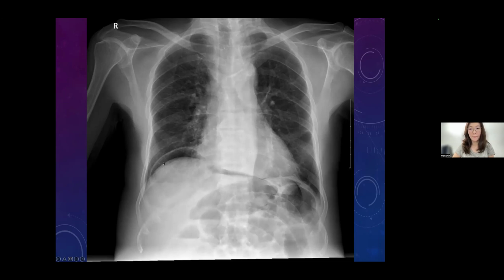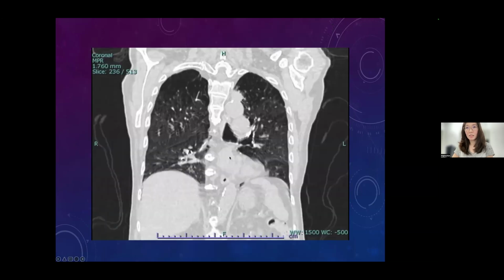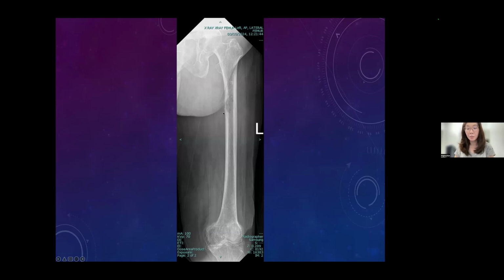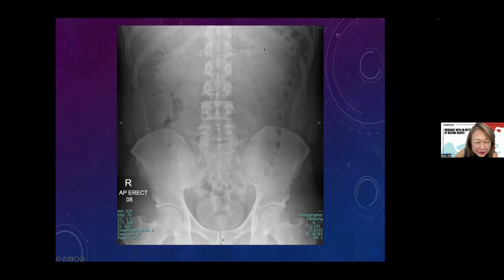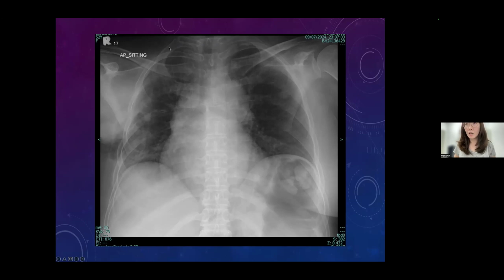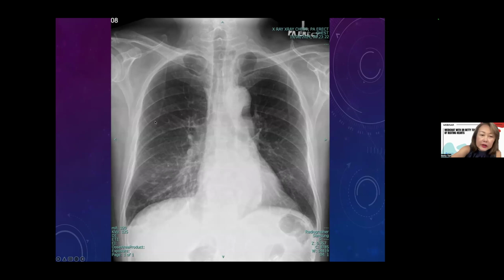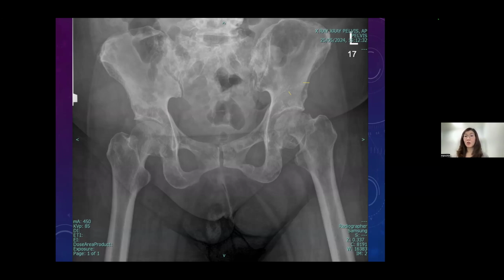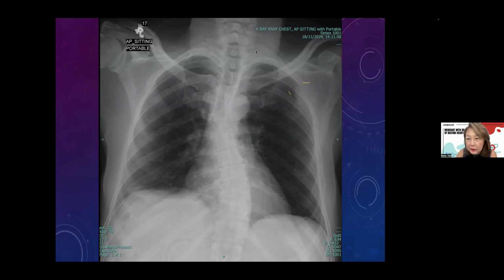SPOT DIAGNOSIS IN RADIOLOGY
🎥 Webinar Highlights: Spot Diagnosis in Radiology 🩻

On November 27, 2024, we had the pleasure of hosting an interactive session on Spot Diagnosis in Radiology with the incredible Dr. Ham Man Chin. From fascinating X-rays to spotting abnormalities, this webinar kept everyone engaged! Along the way, Dr. Ham shared valuable insights on how to systematically review X-rays, enhancing both knowledge and skills for participants.

💡 Missed it? Watch the full session and sharpen your radiology skills!